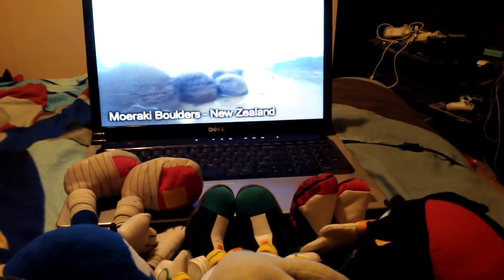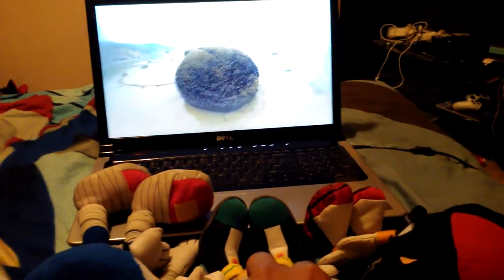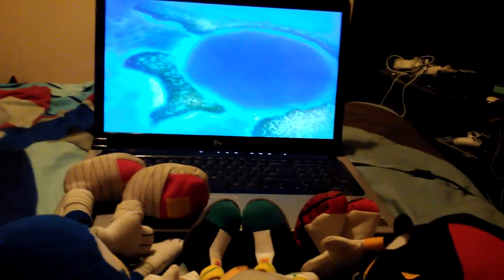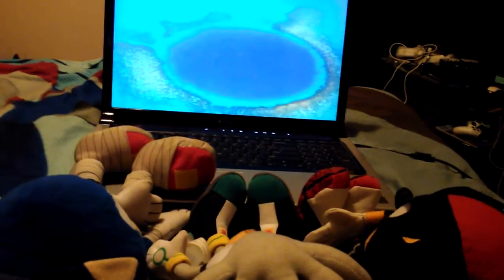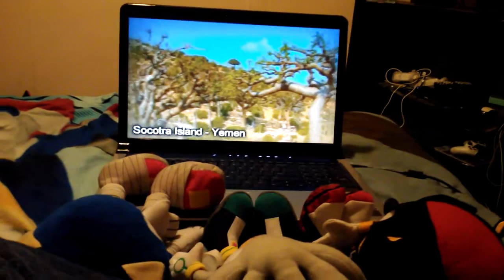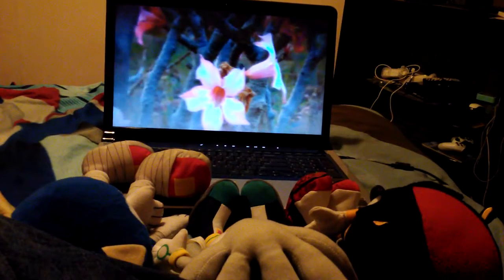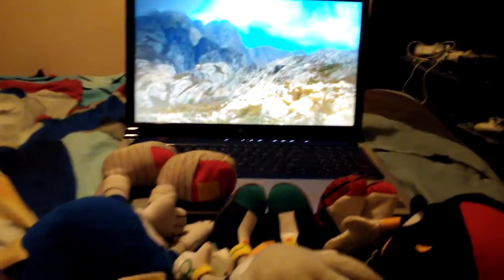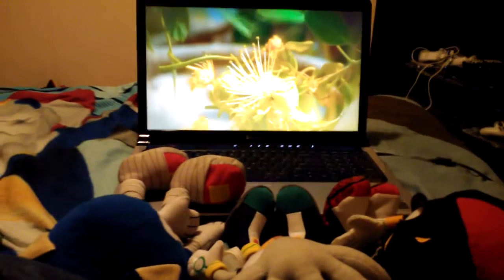Sonic and Shadow React To Top 40 Amazing Natural Phenomena Part Four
What's up guys, Sonic here and today, me, Shadow, and Silver bring you part four of the natural phenomena reaction video